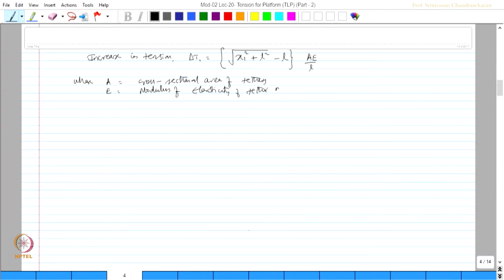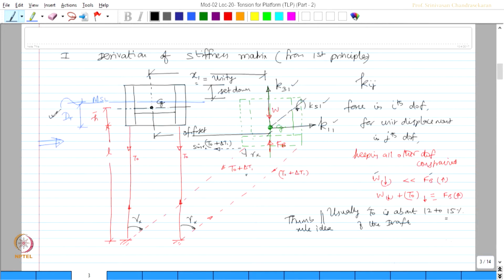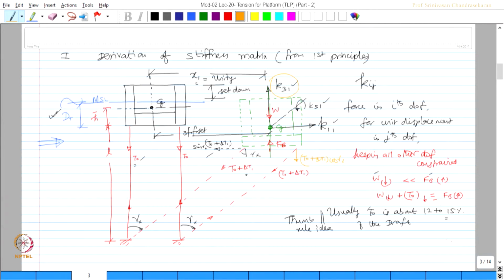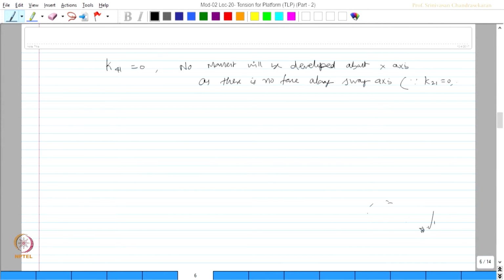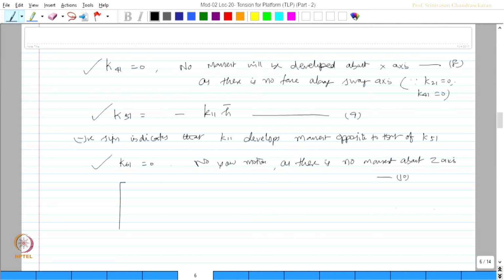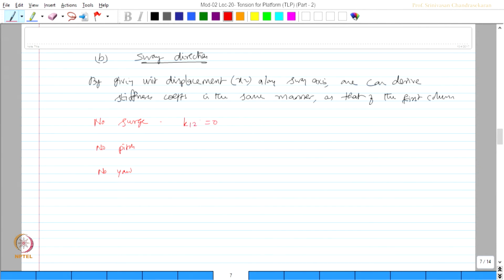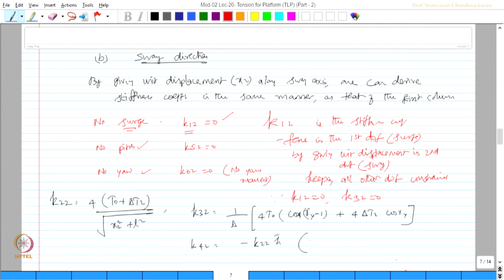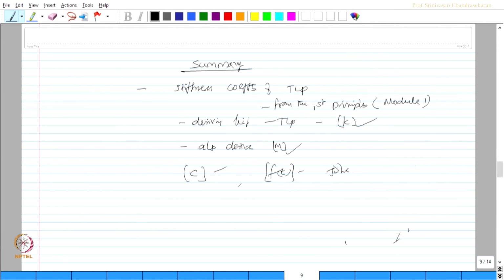Tension leg platforms : Part 2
This lecture explains the problem formulation for the dynamic analysis of tension leg platform and the derivation of stiffness matrix from first principles.